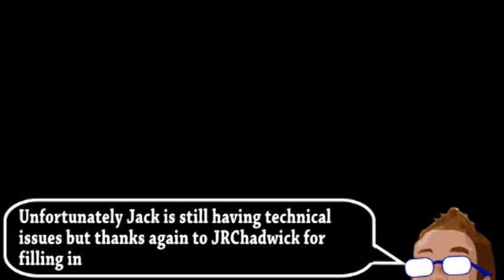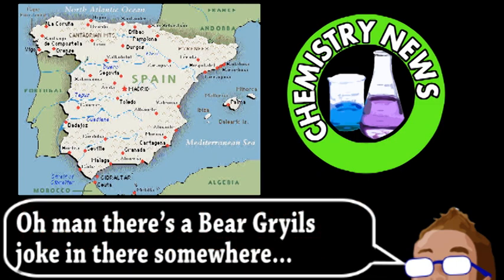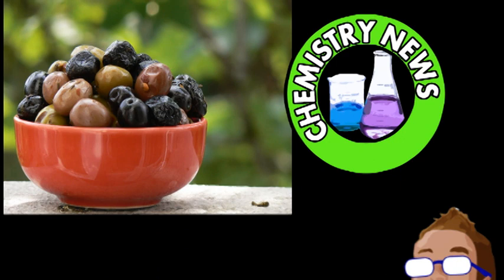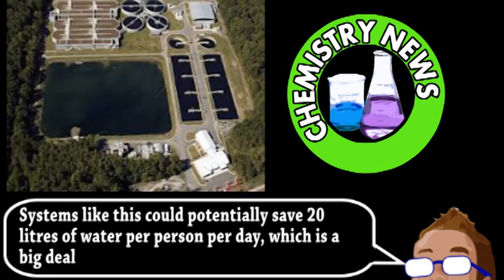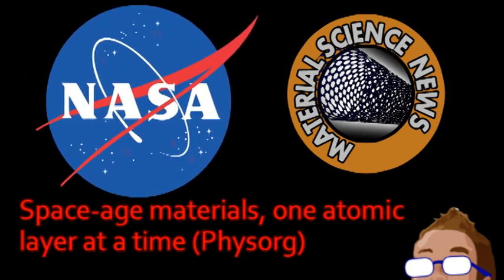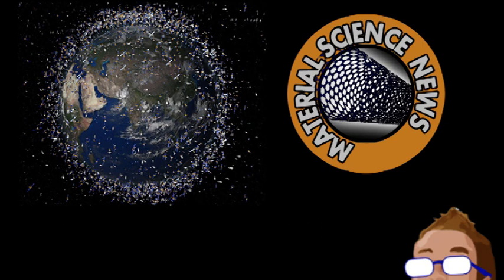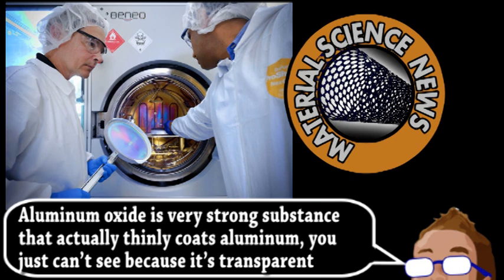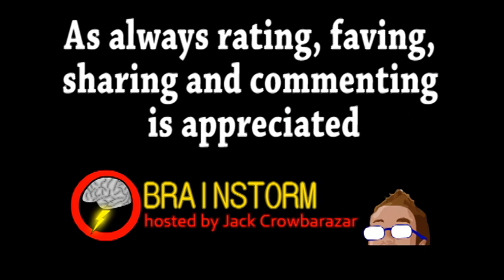Reducing Greenhouse Gasses With Pee? (Brainstorm Ep100)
The MSF/Doctor without Borders event will take place over the weekend of the 8th and 9th September.

The show starts at 4.00pm (UK time) on 8 September. For you local start times click this link:

You can also use the ChipIn link on the website.